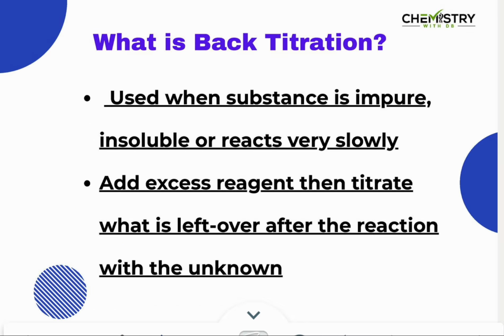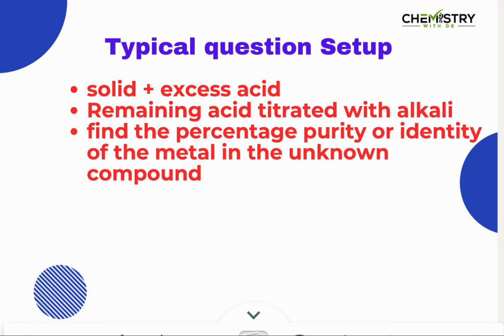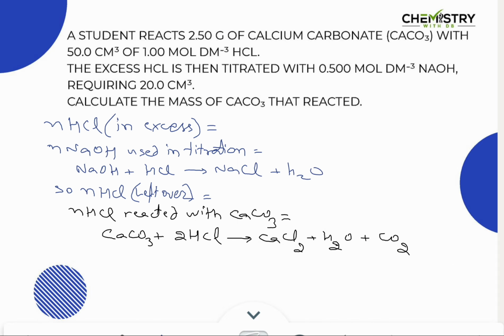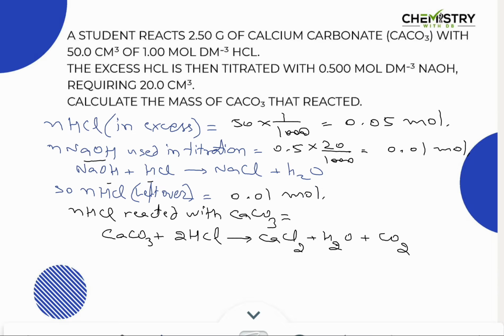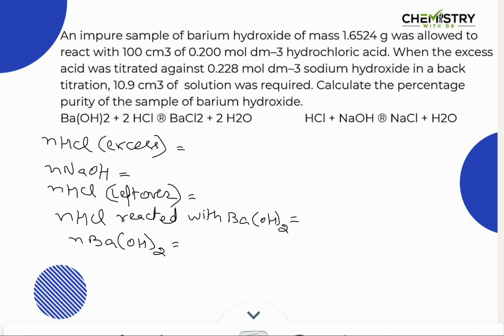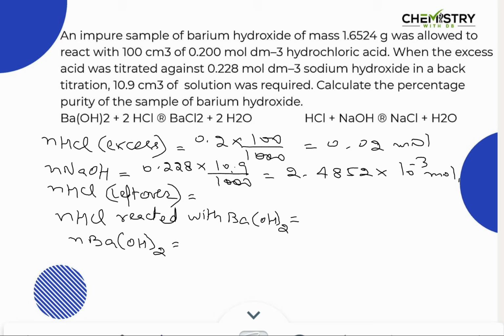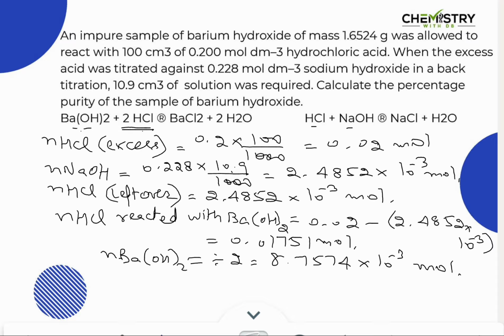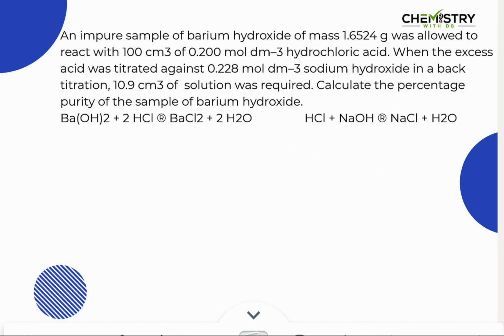* Back Titration Calculations Made EASY | Step-by-Step Numericals (A-Level & GCSE)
Confused by back titration questions? You’re not alone!

In this video, I break down back titration numericals step by step, showing you exactly how to approach exam questions with confidence. We’ll cover:

* What back titration actually means (in simple terms)
* A clear step-by-step method
* Fully worked exam-style questions

Perfect for GCSE (higher tier) and A-Level Chemistry students aiming for top grades.

🎯 Learn the method → Practise the logic → Secure full marks
Please also watch my video on Titration calculations - Common Mistakes and how to avoid these?

🔑 Keywords / Tags

I’m Deepa Bhatnagar, a UK based Chemistry tutor with 13 years’ experience and **3000+ online A-Level hours**, teaching students from the UK, **UAE, Saudi Arabia, Qatar, Bahrain, Kuwait and Oman**. My students consistently achieve:

• A/A* – CIE, OCR, Edexcel and AQA A-Level  examboards
• 90% Grade 9 – GCSE/IGCSE
• Many now study Medicine, Engineering, Dentistry & Pharmacy at top UK universities.

This video helps you if you're studying:
A-Level Chemistry (CIE, Edexcel, OCR, WJEC or AQA)
British curriculum in Dubai / UAE / Saudi / Qatar / Bahrain